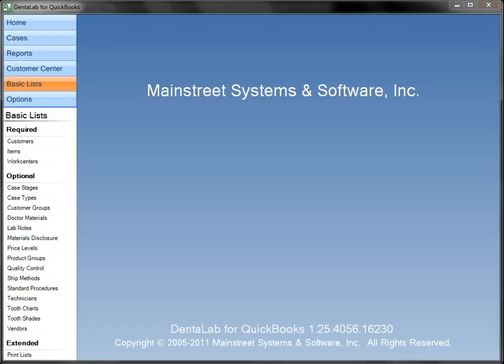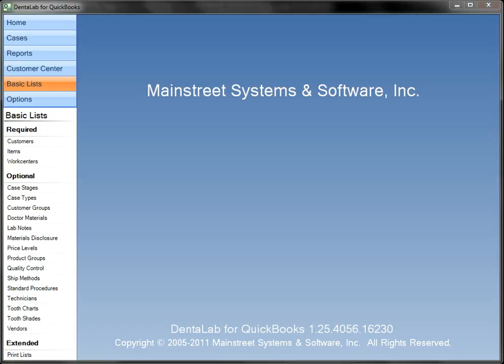DentaLab for QuickBooks Overview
DentaLab for QuickBooks Overview, provides a brief description of features and explains the purpose of the system.